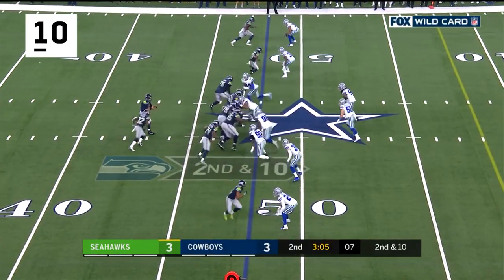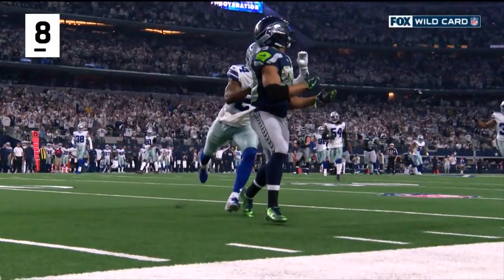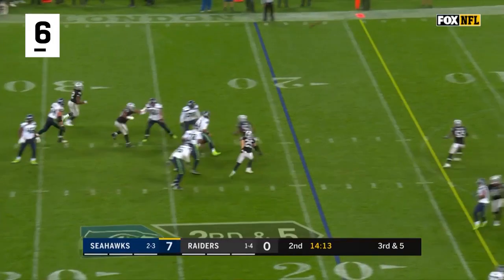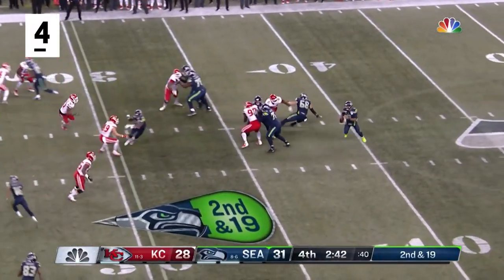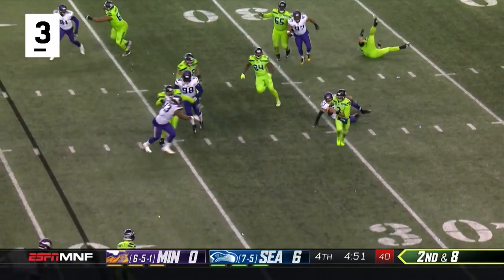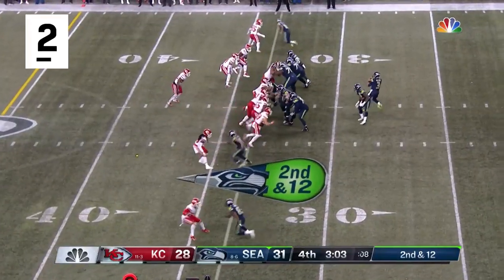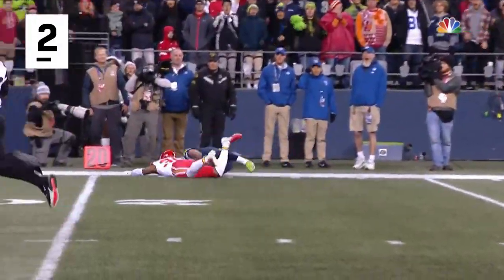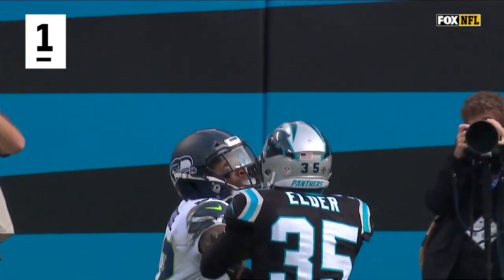Seattle Seahawks Russell Wilson's top 10 plays | 2018 season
Watch Seattle Seahawks quarterback Russell Wilson's top 10 plays of the 2018 season.